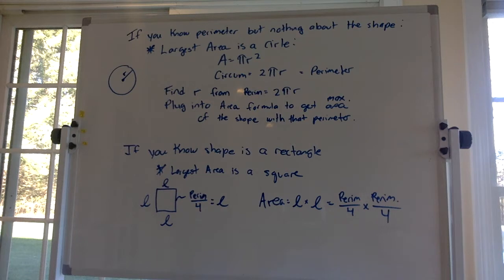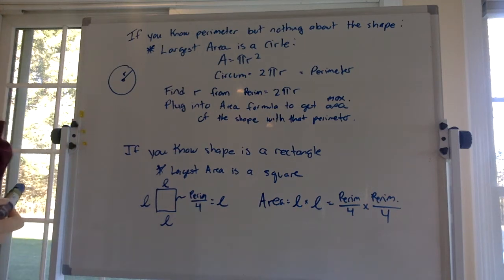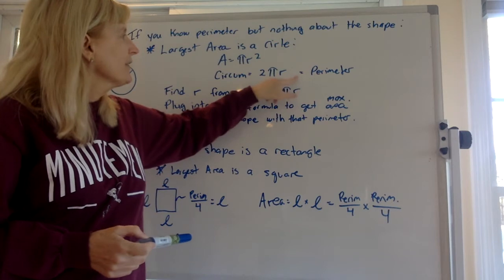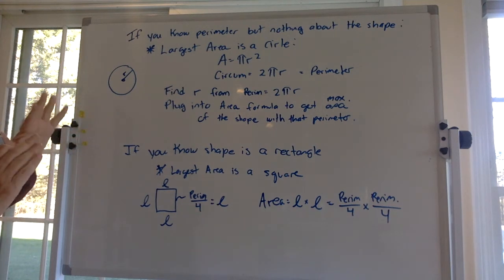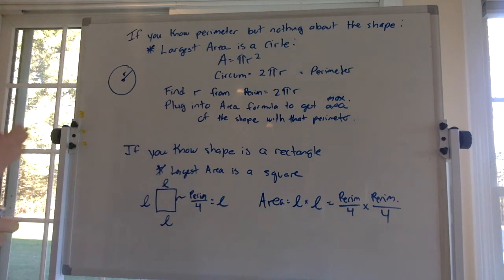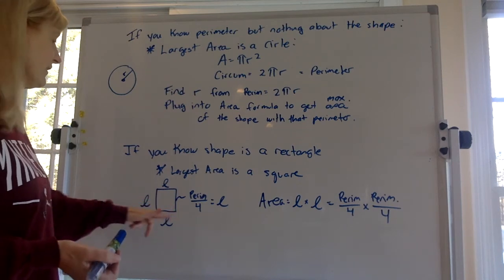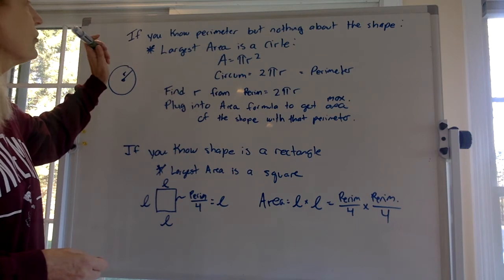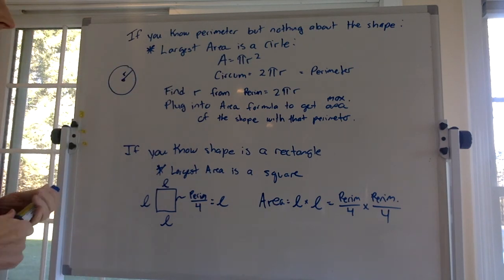Areas and Perimeters